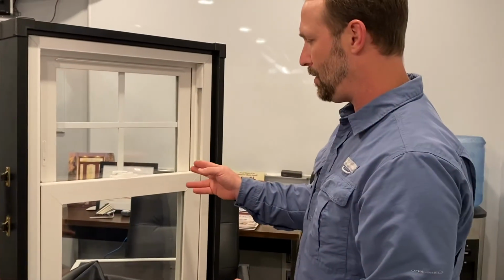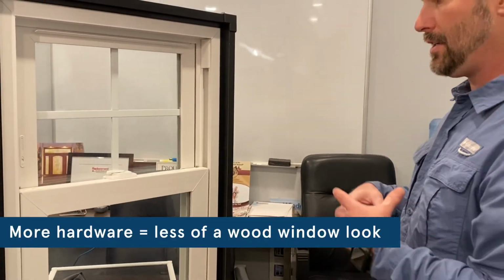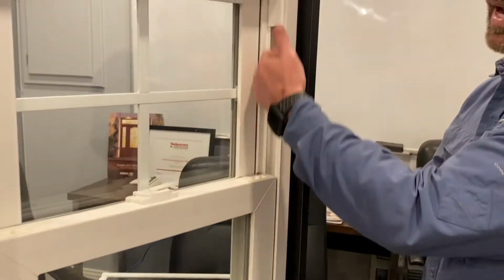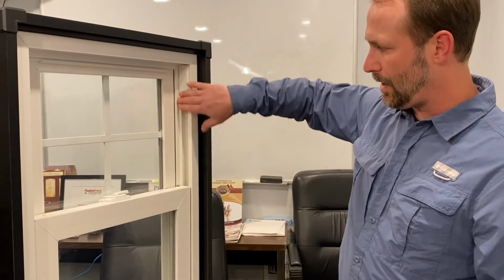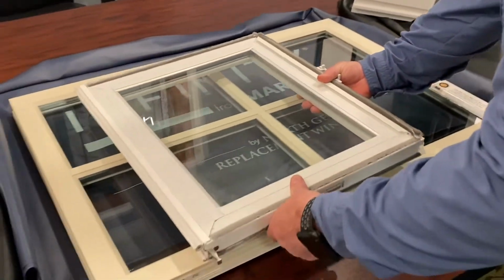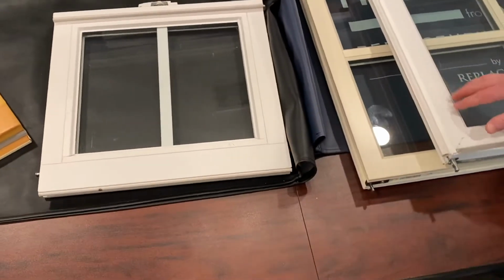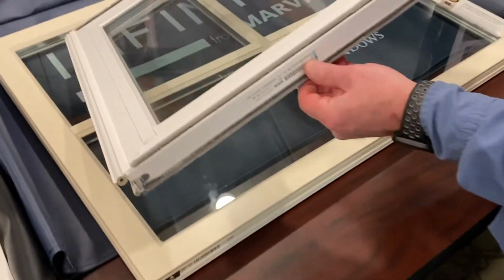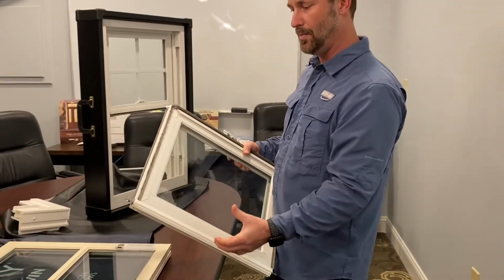Window 101 - Fiberglass vs Vinyl (part 2)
Watch this quick video to see some of the differences between fiberglass and vinyl replacement windows.